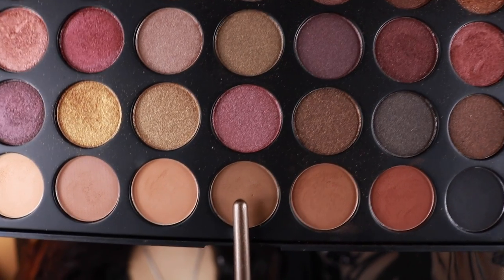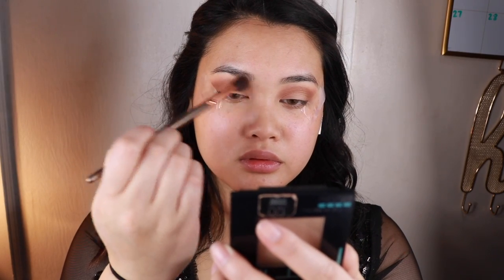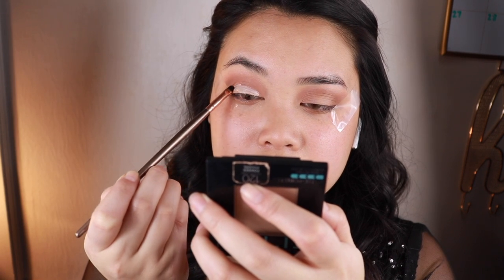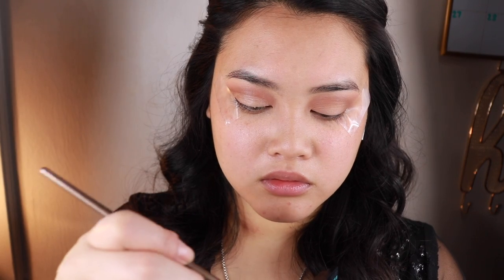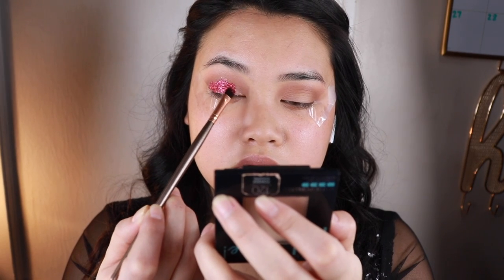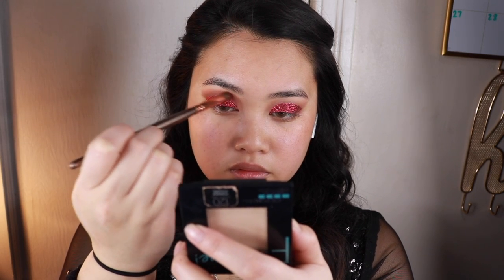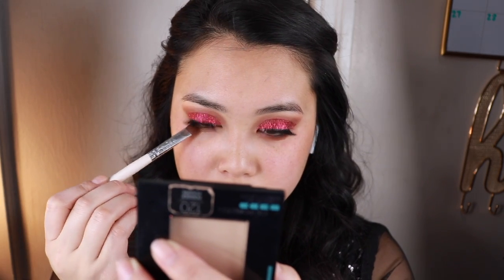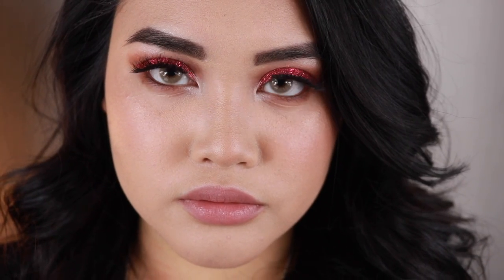Valentine's Glam Makeup Look (pt.2)🔥❤️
This is a part 2 Valentine's makeup look. I used the Morphe 35f Fall into Frost palette to create this look as well as the NYX makeup sugar glitter vault. I hope you enjoyed it and re-create it too. Stay tune for the next video!!